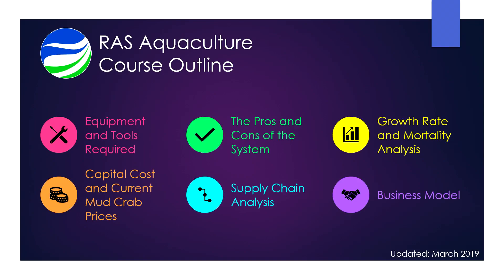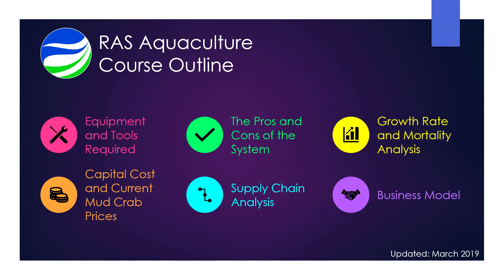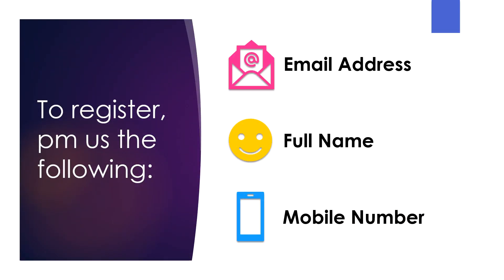OFFICIAL COURSE INTRODUCTION - What To Expect, Hands-On Activities, And More! | RAS Aquaculture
OFFICIAL COURSE INTRODUCTION - Want to start your own mud crab farming business but not sure how to begin? No worries, we will teach you how. Learn how to start your own vertical mud crab farming business, understand the advantages and disadvantages, supply chain analysis and run virtual business model simulations.

The future of aquaculture has arrived.

Host: Nur Ashimah, Marine Biologist